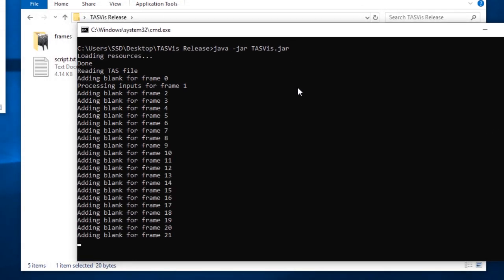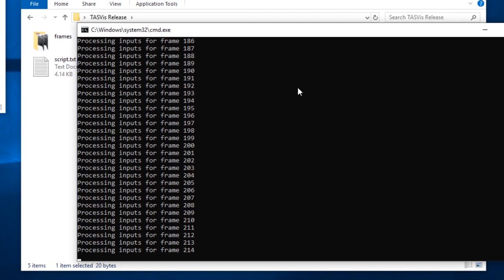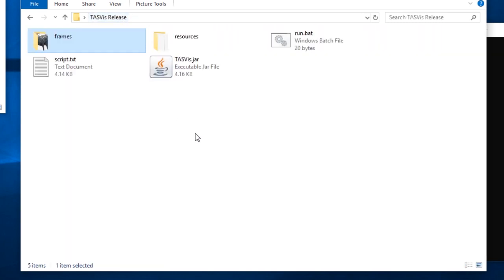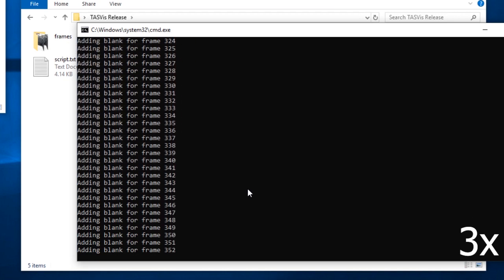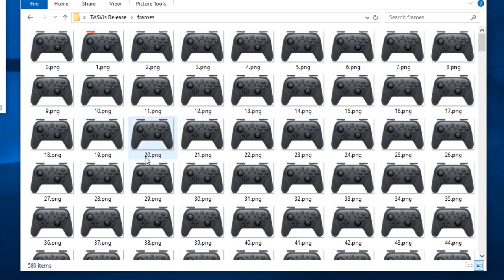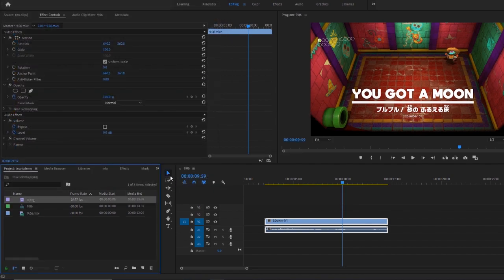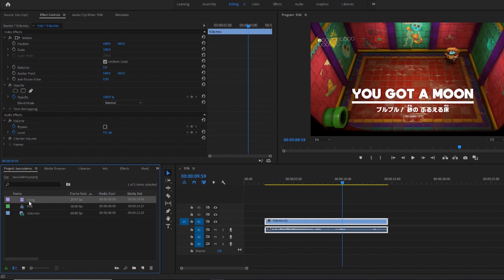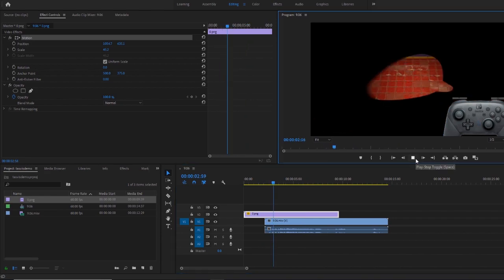TAS Controller Display Tutorial